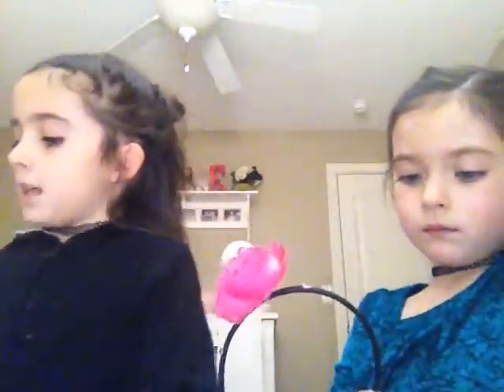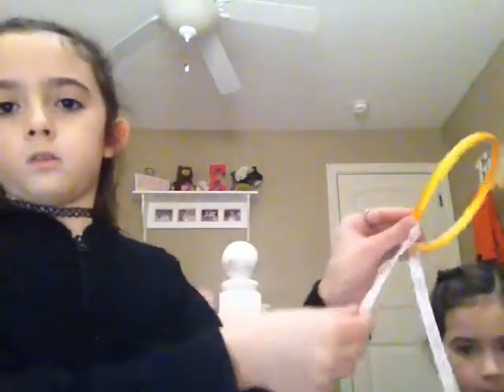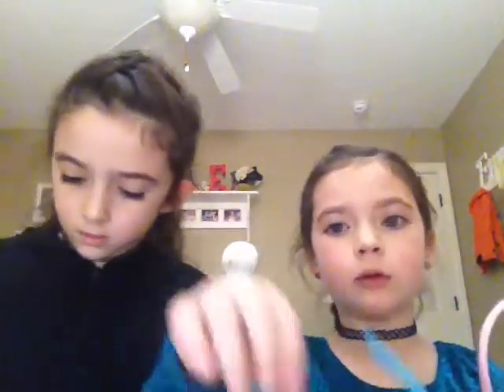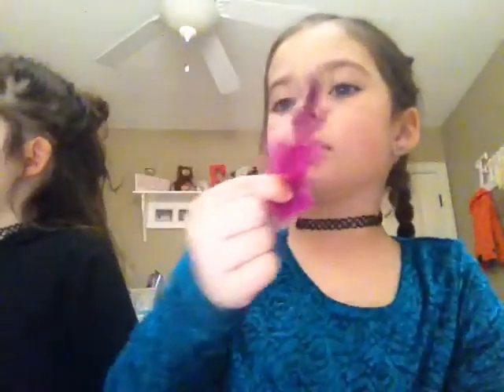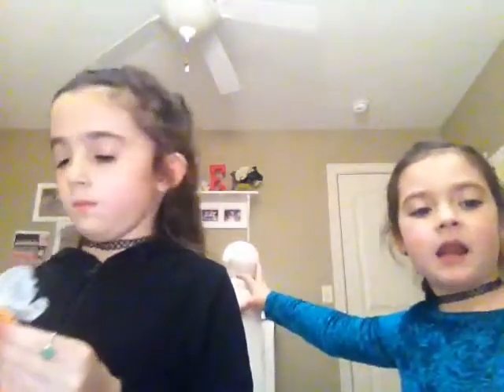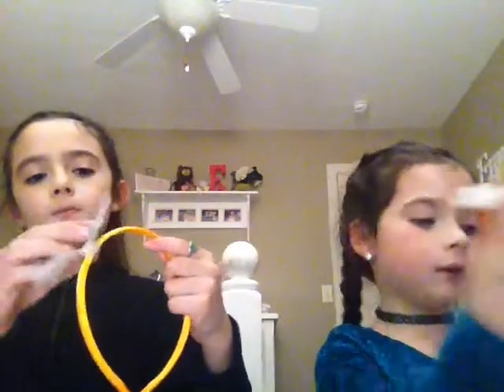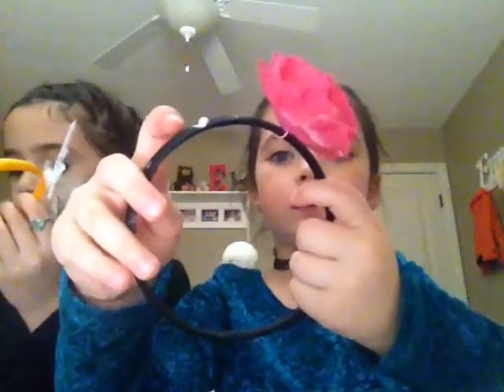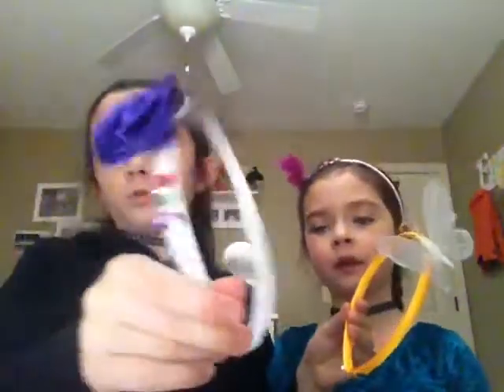Diy headband- how to make a headband! The Super Sisters 🎀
Google Adsense